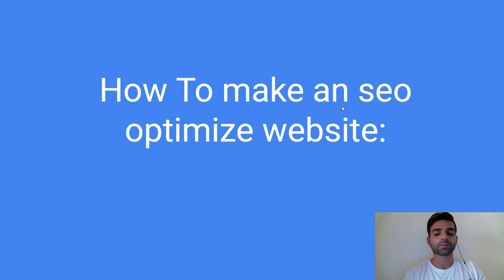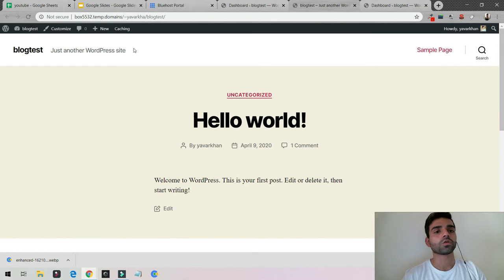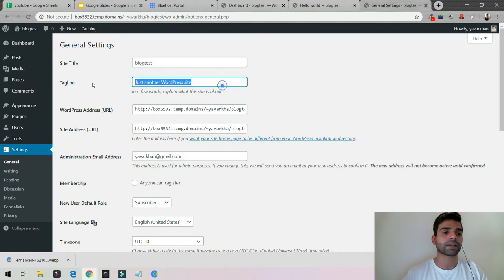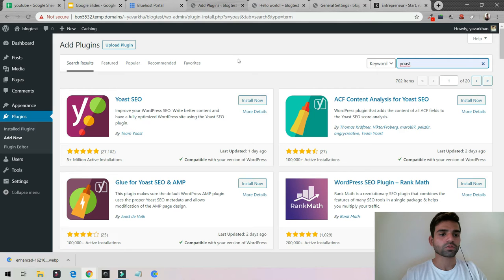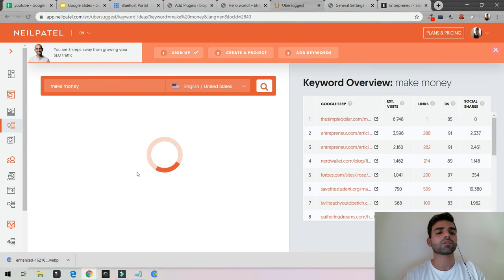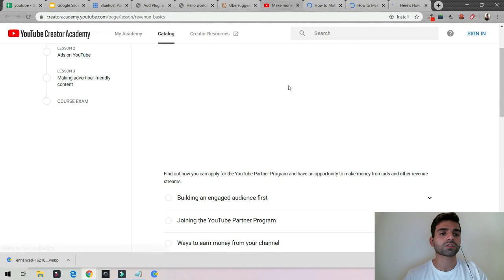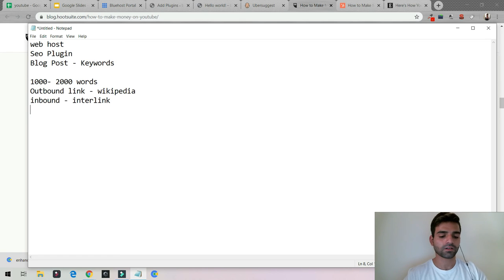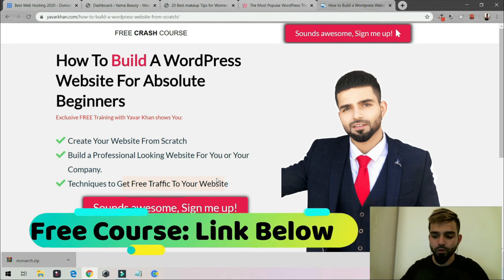How To Make An Seo Optimize Website: Step-By-Step Tutorial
SEO Tutorial for Beginners - Step by Step Guide 2020!